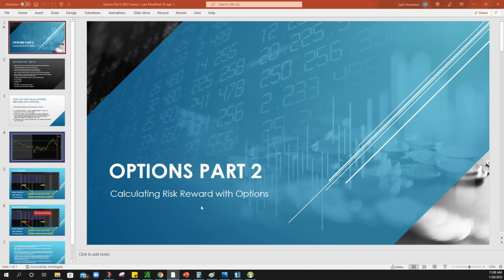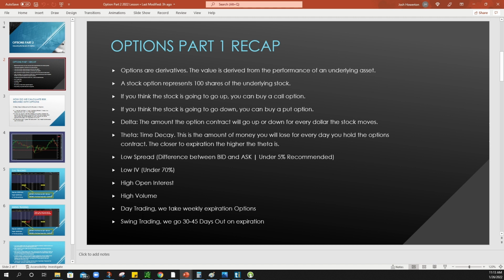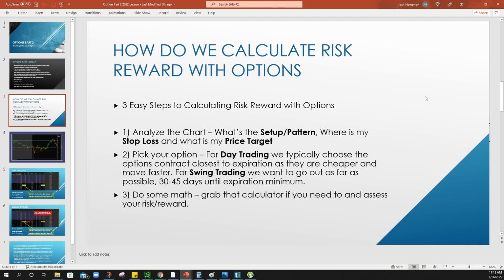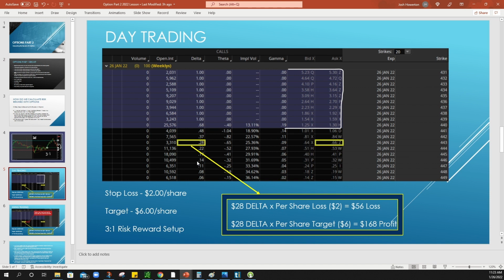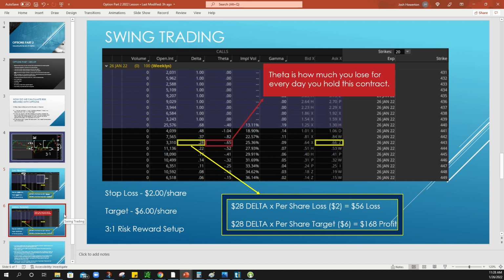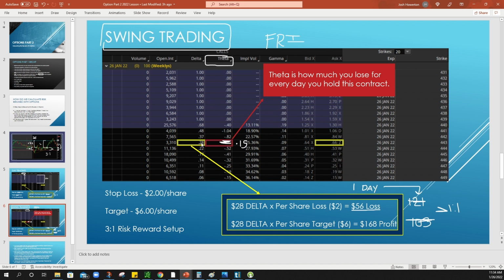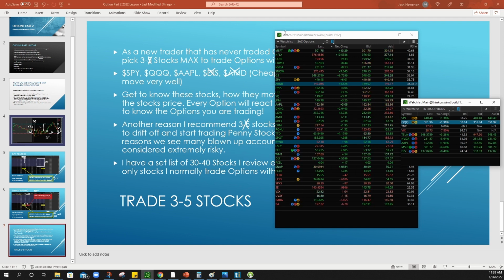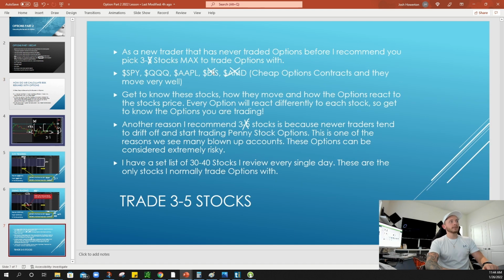Options Part 2 2022 Lesson